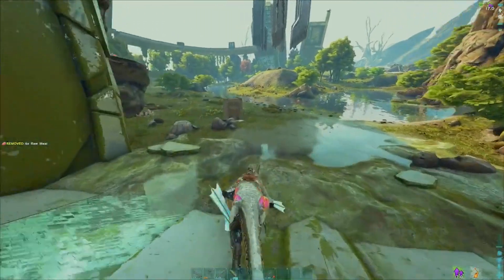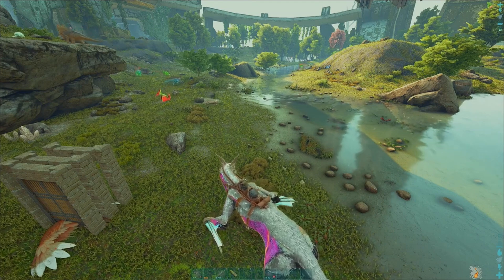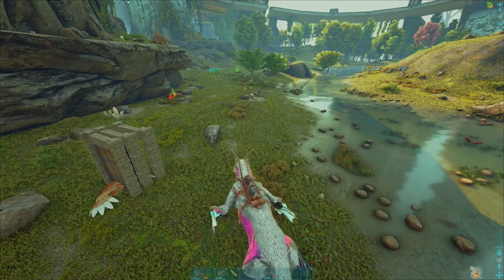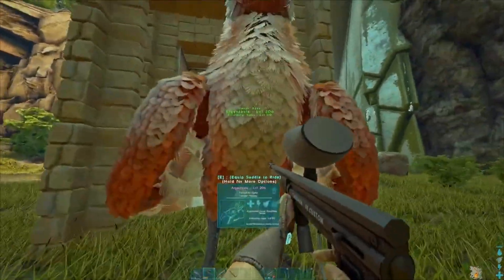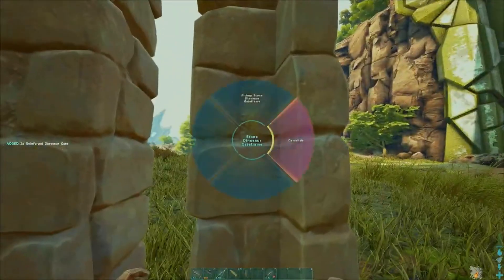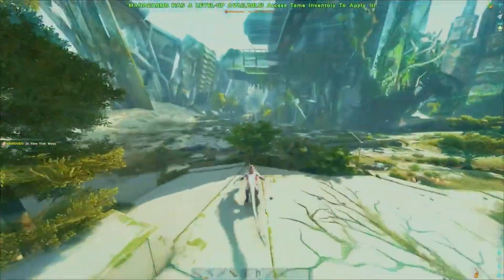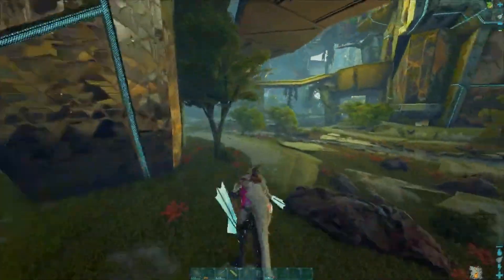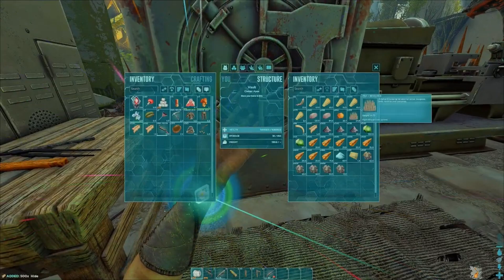ARK: Extinction Let's Play Walkthrough - Ep.12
Check out NEW Memberships for exclusive Videos and More!
Keep in touch with Apex!

ARK: Extinction is the 3rd DLC to drop for ARK Survival Evolved, its one of the Hardest DLC,s out there because of how much content there is! and im taking up the challenge!